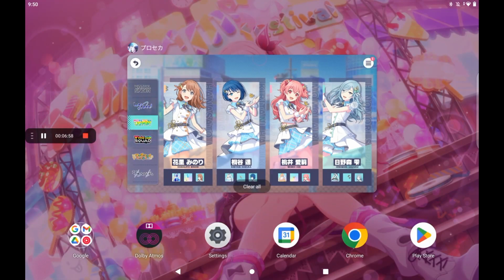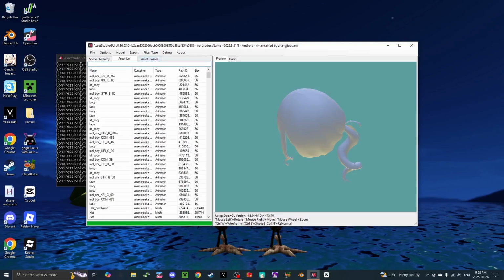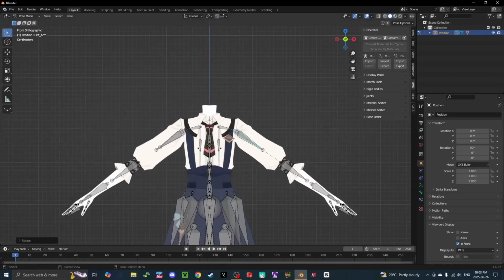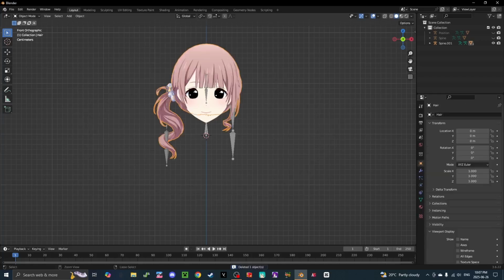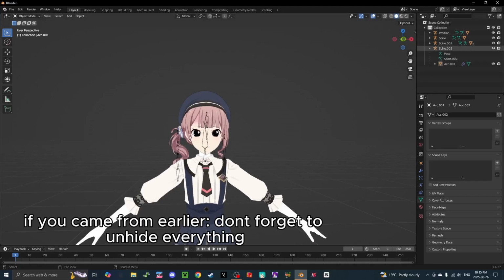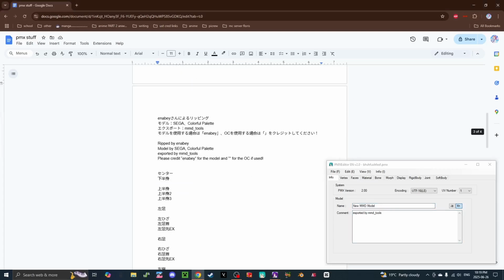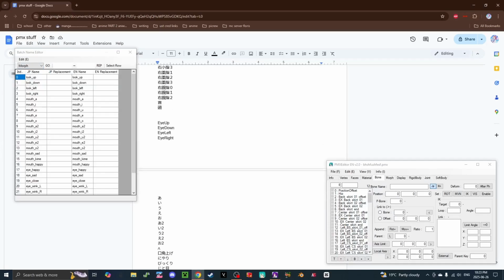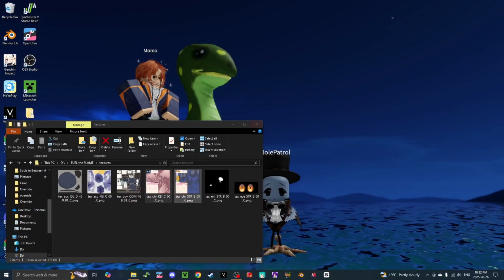how to rip models from pjsk into blender for mmd!! (+ create custom oc models) READ DESC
tutorial for ripping pjsk models into blender but also added in a bunch of stuff for oc models cause thats what someone asked for... lalala

has links in desc for: bluestacks 5, python, asset studio, decrypt file, blender

has link to rentry in desc, which has links for: asset studio, blender, cats plugin, mmdtools plugin, pmx editor, legtoe ik generator, mmd, shadekai

i fully give credit to these two creators for this process, as this video is just a mix of the two basically. so please check out these two creators!!!

sekai model pack (shizuku model used for scaling) by anonRipper

finally, if you want to make physics im not good enough at that yet to help, but this tutorial helped me a lot!! so if you want to add physics to yours you should use these two tutorials

correction: the variants do actually save most of the time, which i just figured out lol. you just need to search for "tex_body_C" in asset studio then search for the one you need lol